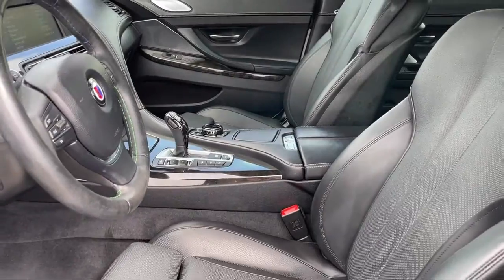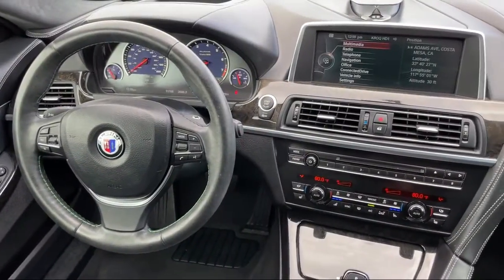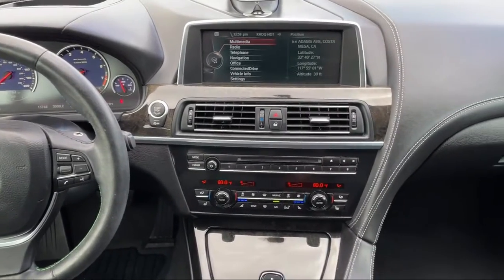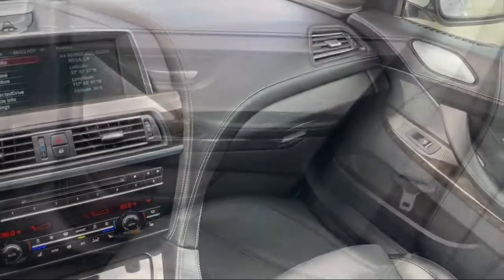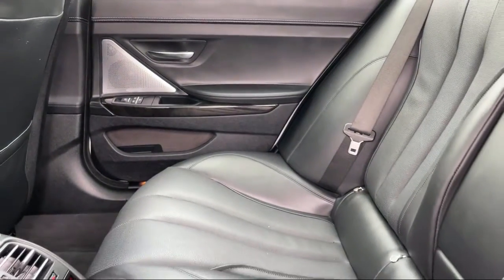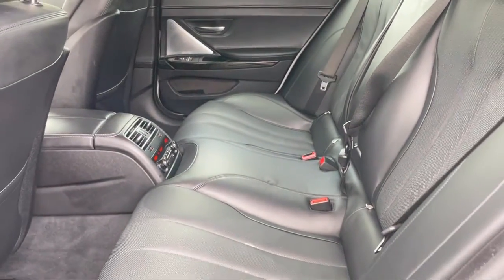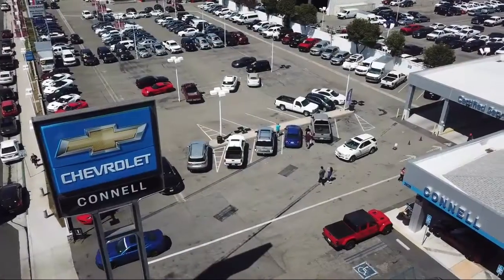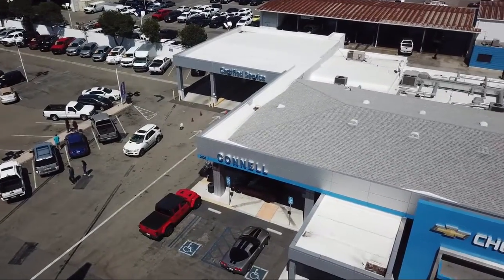2015 BMW 6 Series 650i xDrive Costa Mesa Newport Beach Irvine Huntington Beach Orange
2015 BMW 6 Series 650i xDrive Stock Number: M461311A Vin:WBA6B4C55FD899925.

Connell Chevrolet is proudly serving Costa Mesa, Newport Beach, Irvine, Huntington Beach, and Orange.
Give us a call at or visit our for more information about this or any of our other vehicles.

Connell Chevrolet
2828 Harbor Blvd.